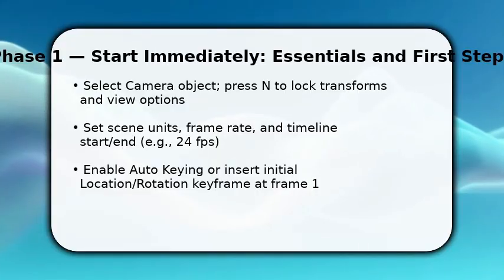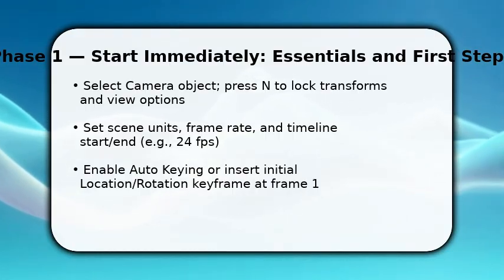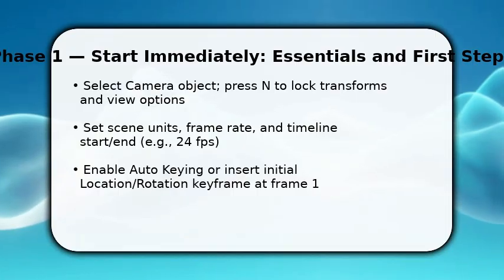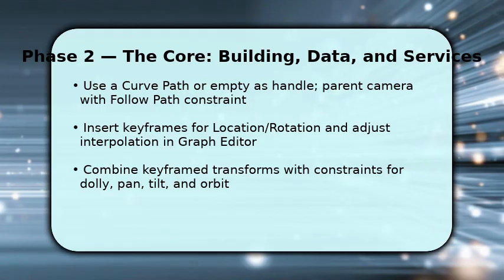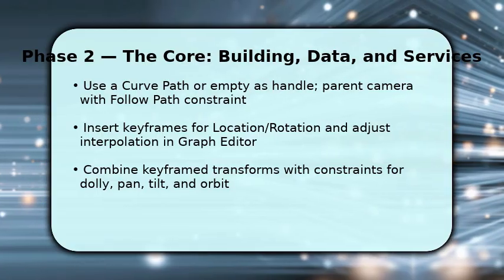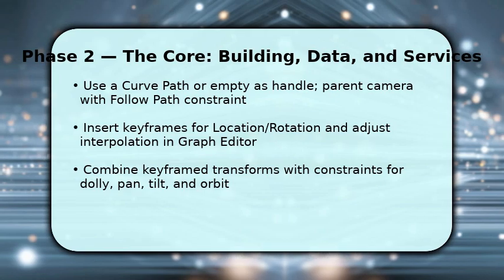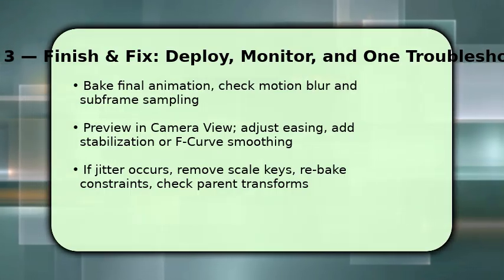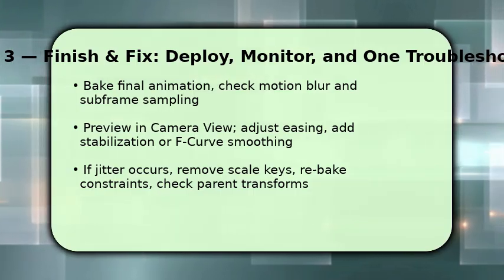How to Move Camera Blender - Full Guide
How to Move Camera Blender - Full Guide | 🔒 Surfshark VPN Deal — Stay private and secure. $1.99/mo + 3 Months Free ▸

Dive into the world of animation and learn how to seamlessly move your camera within Blender with our comprehensive guide. Perfect for both beginners and experienced animators looking to enhance their skills in creating dynamic scenes.

Blender, camera movement tutorial, animating cameras,